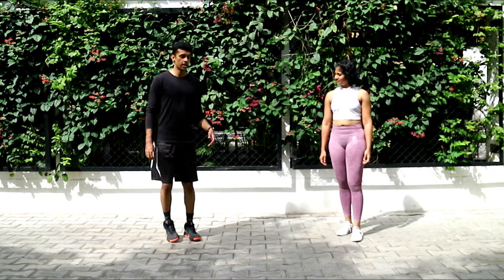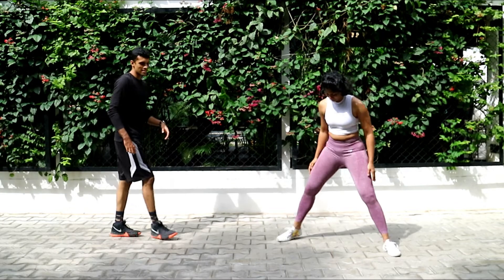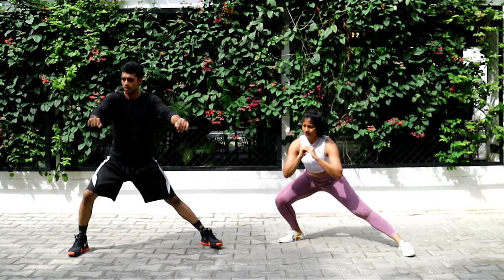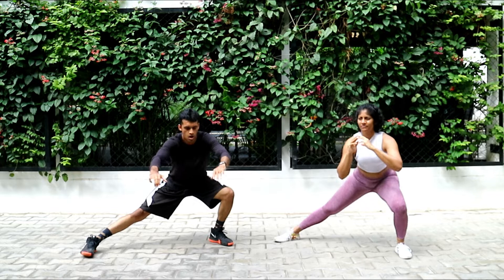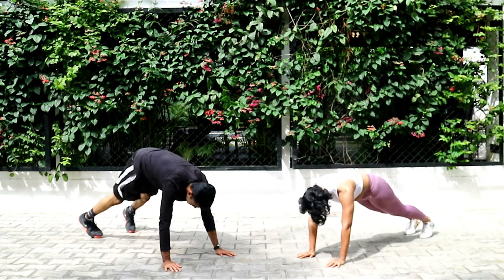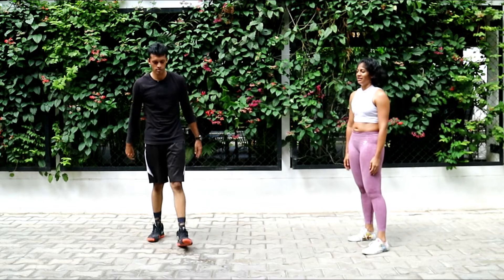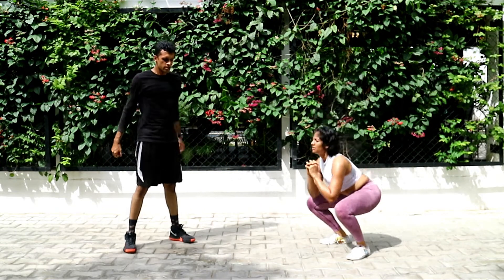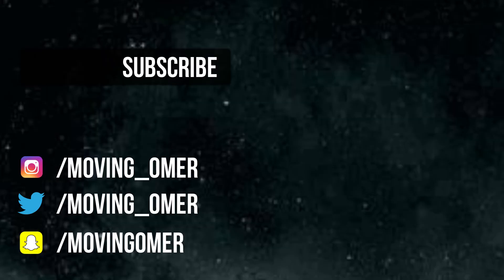DAY #3 | 7 DAYS OF LOCKDOWN CHALLENGE BY MOVING OMER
Welcome to Day #3 of the 7 Days of lockdown challenge!

I started this challenge to help people get out of a rut and motivate them to develop a habit to workout. The style of training is called HIIT (High Intensity Interval Training), which will have work and rest intervals.

These workouts are 20 minutes long which yields the greatest gains in  strength and stamina. It is efficient on time, fun, builds incredible work capacity and has the ability to burn fat and build muscle at the same time.
In my opinion, this is the best exercise prescription for an individual who is a beginner or intermediate athlete. However this is going to be difficult at times, so be ready to work!